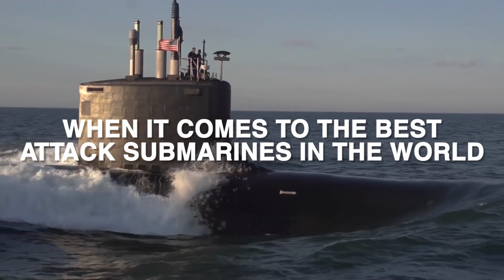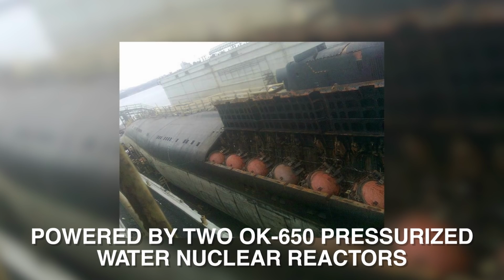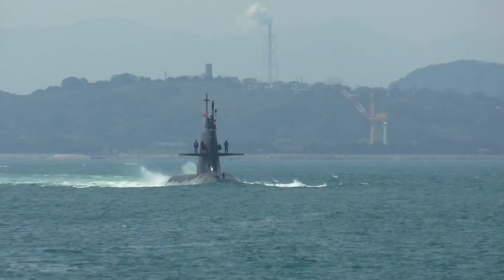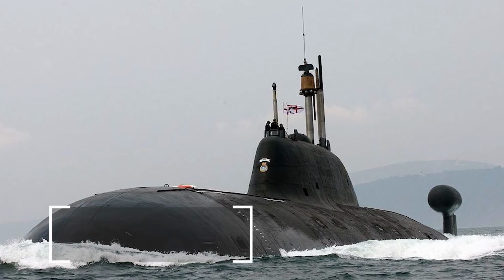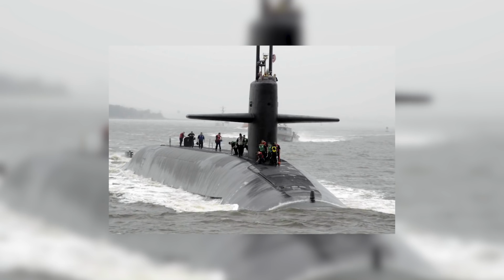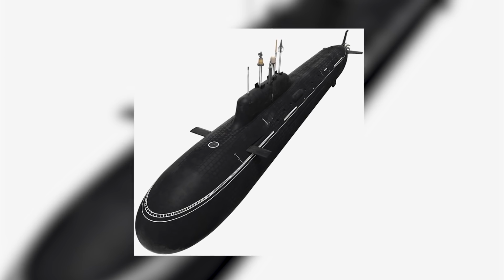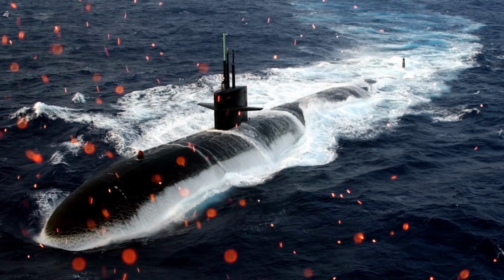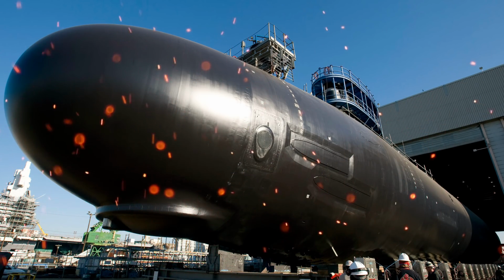10 Most SECRET Submarines In The World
10 Most SECRET Submarines In The World